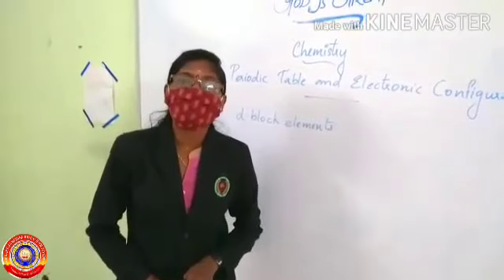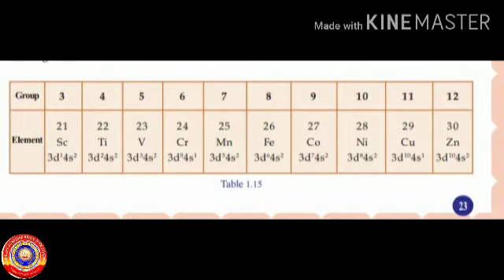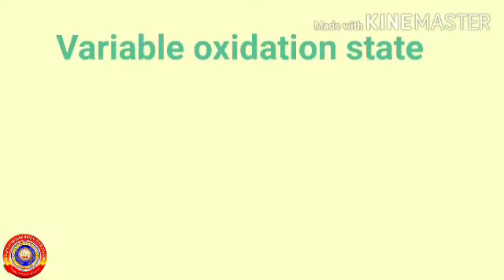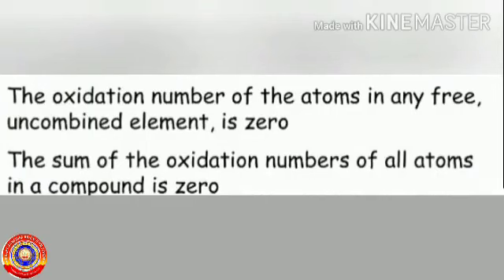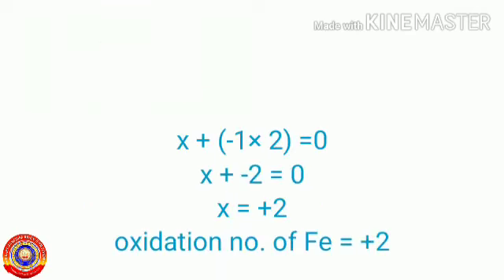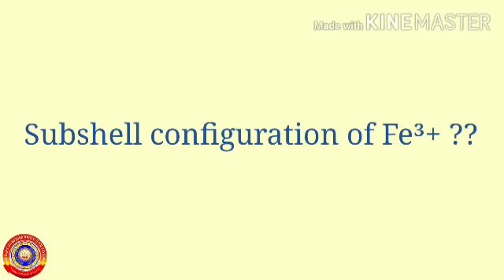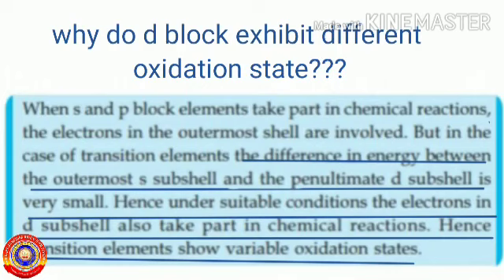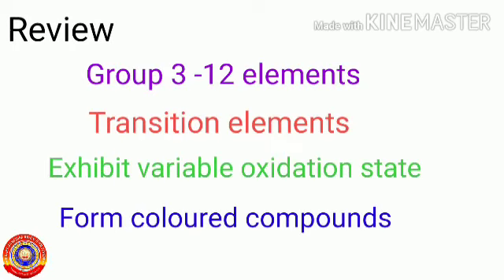Standard 10 Chemistry Chapter 1 Part 5 Periodic Table and Electronic Configuration